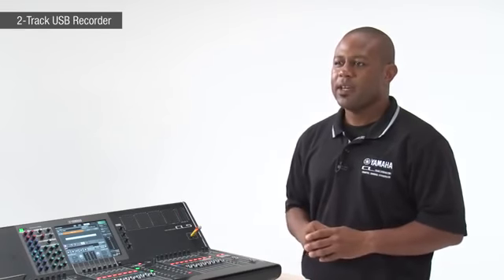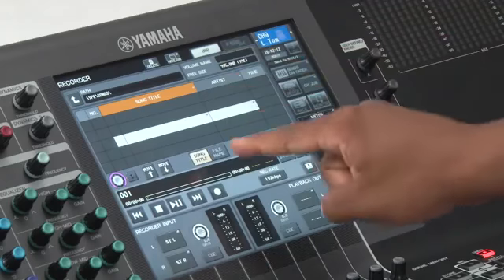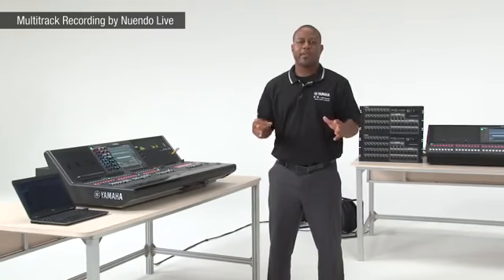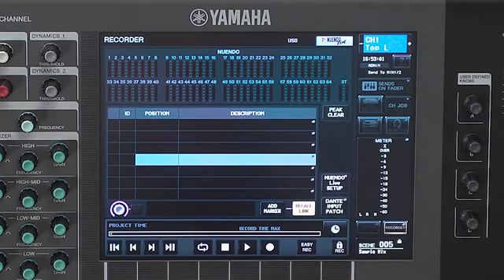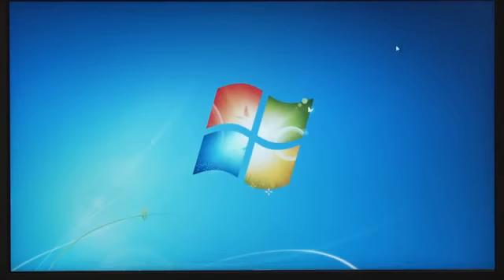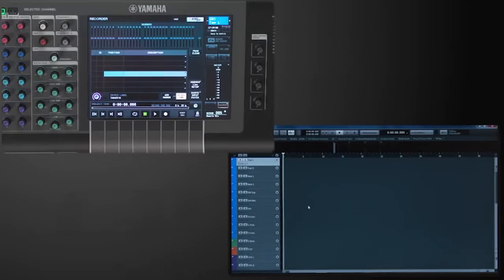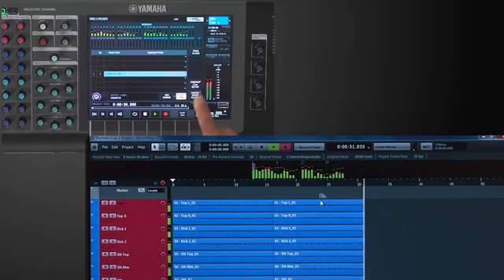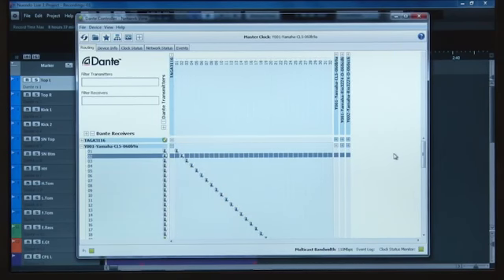CL QL Series Training Video 3 14 Recorder Basics 2 Track & Multi Track